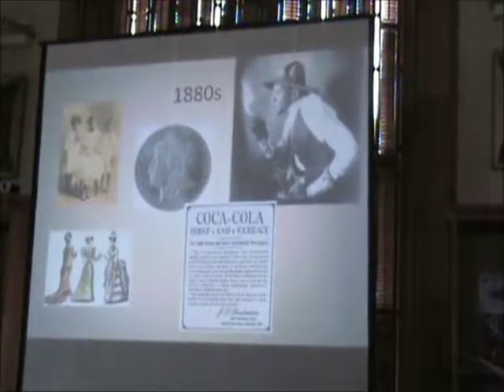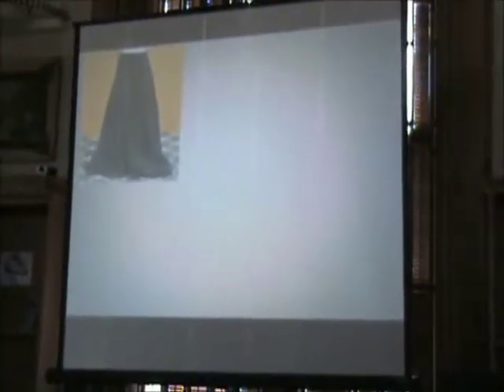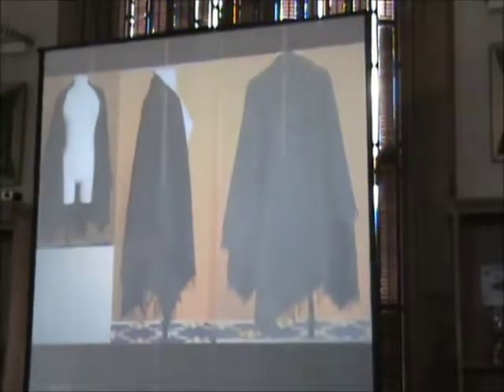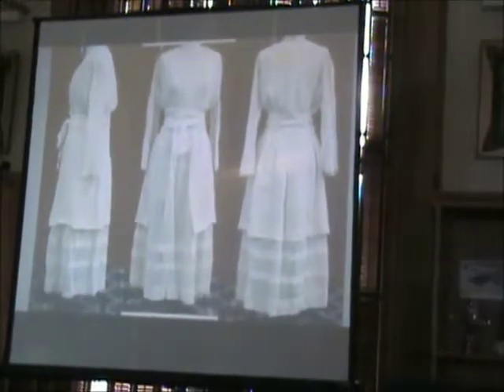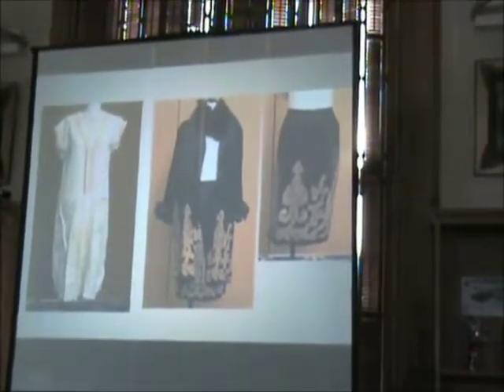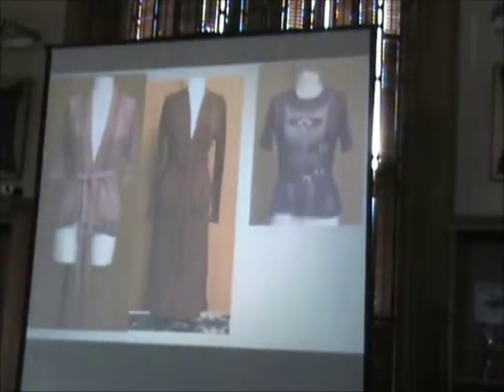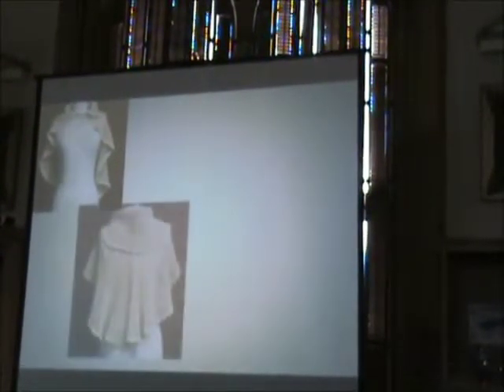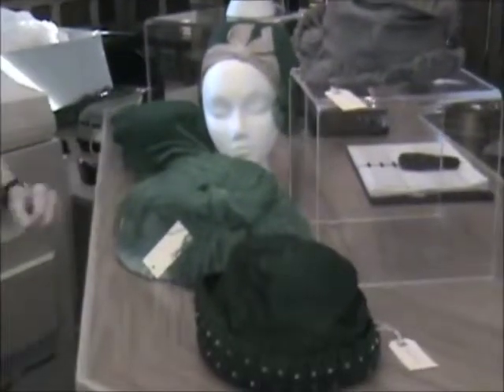100 Years of Vintage Clothing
Presented by Jennifer Greene, Archivist
University of Southern Indiana
July 17, 2014
Willard Library